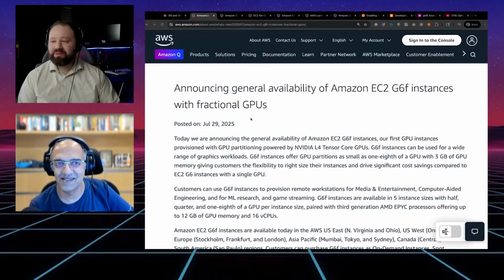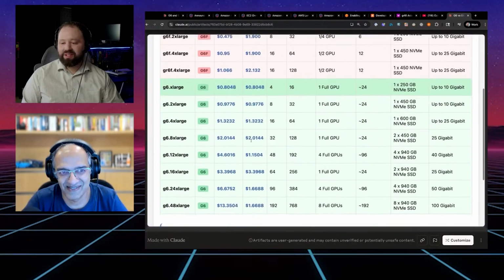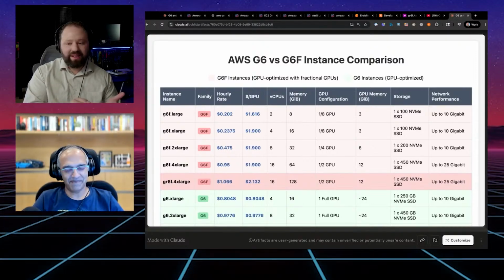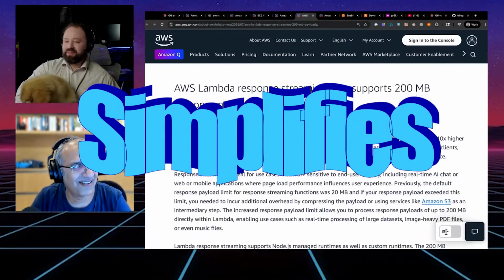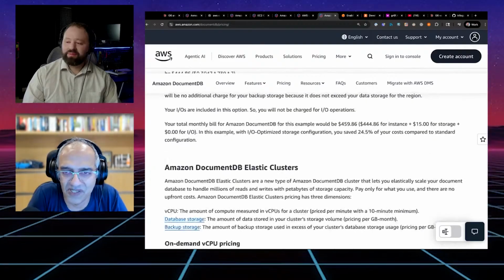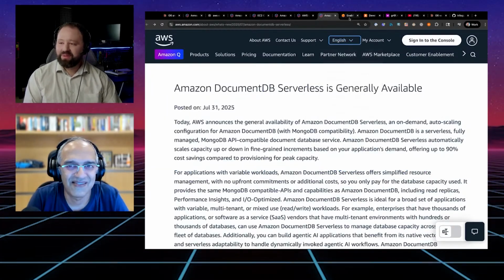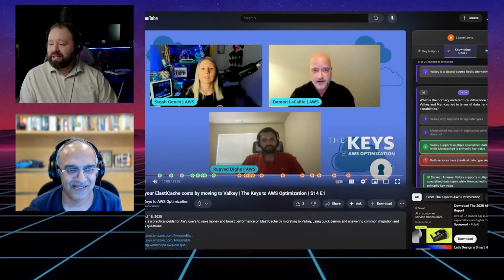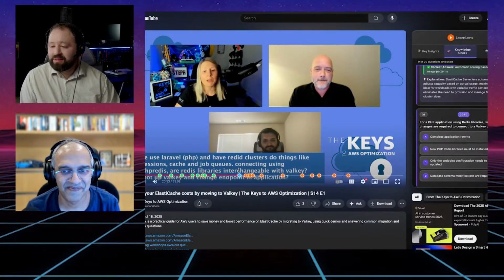AWS News August 15th